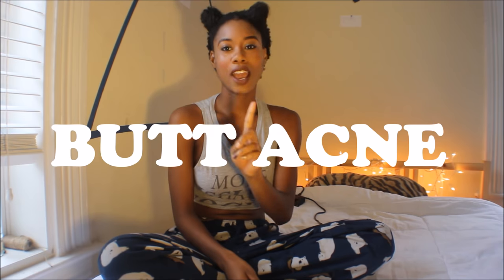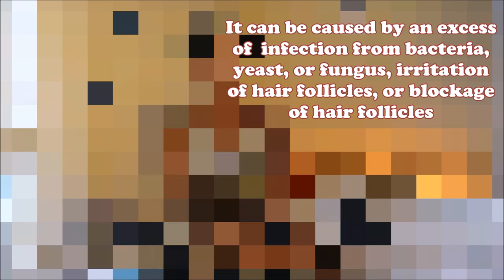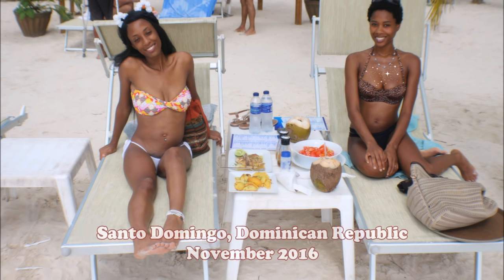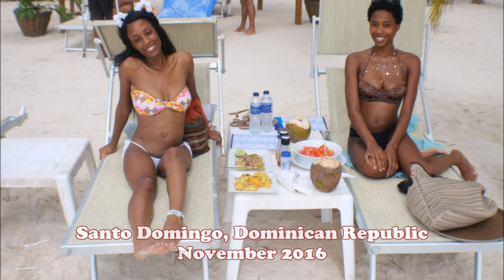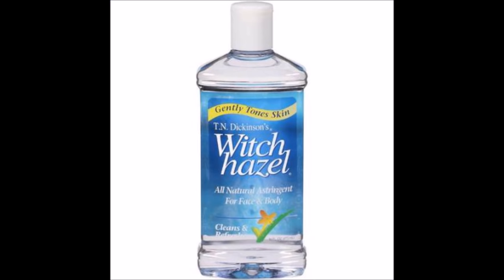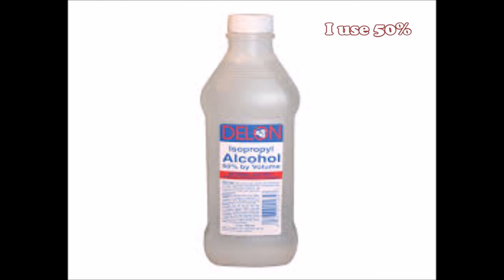Clear A$$ Acne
Guess What? Acne Chicken Butt :(

St. Ives Apricot Scrub

Witch Hazel

50% Alcohol

Recent Video Links

Recent Video Links